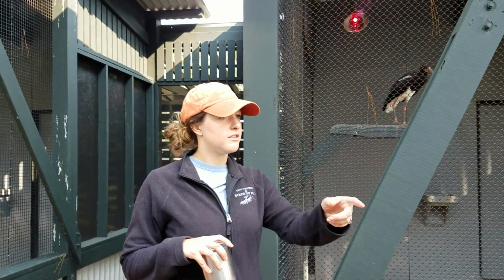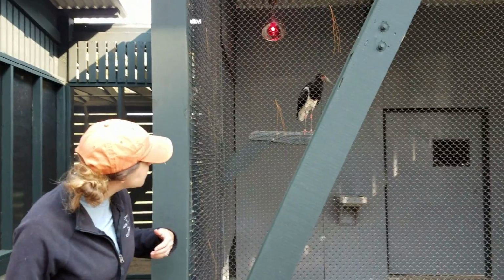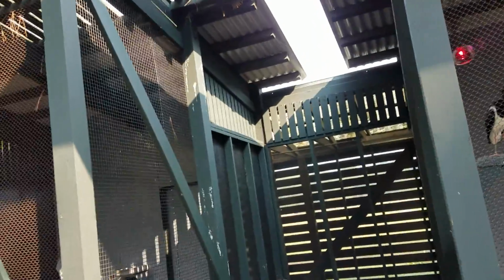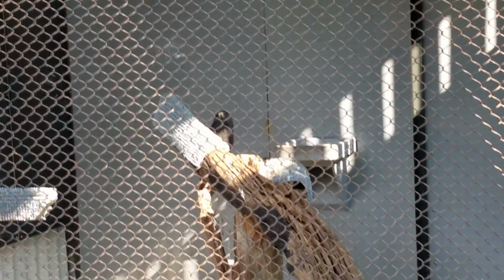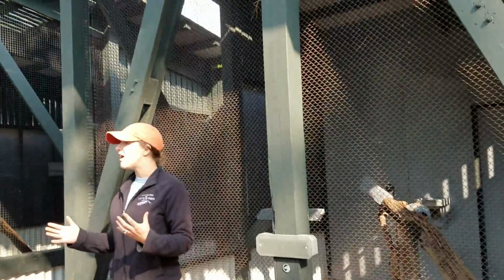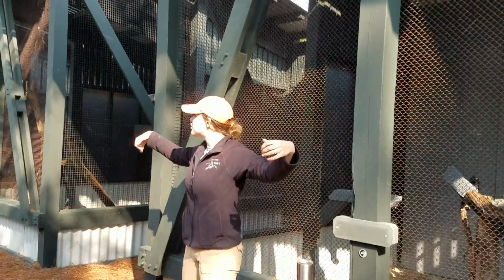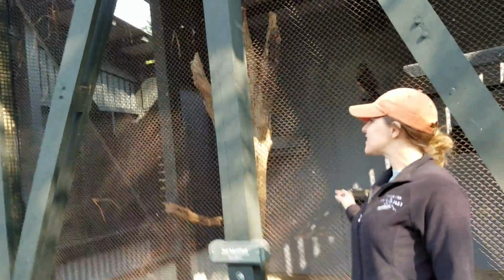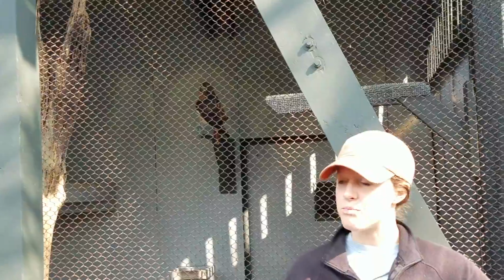Birds of Prey WAHS Field Trip(2)